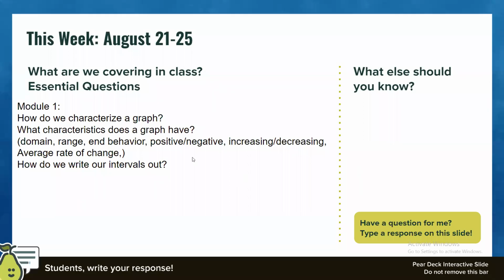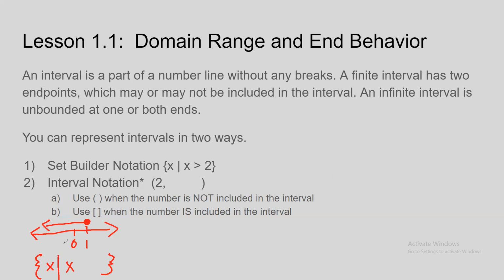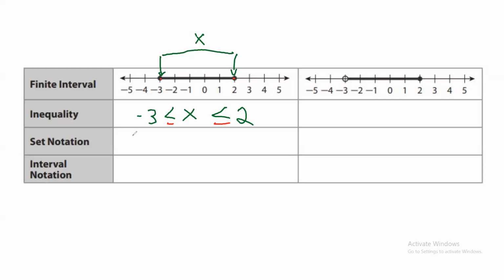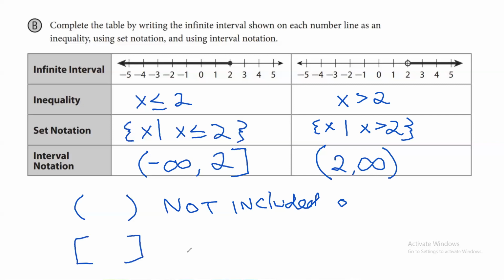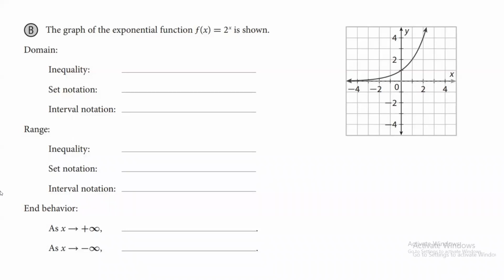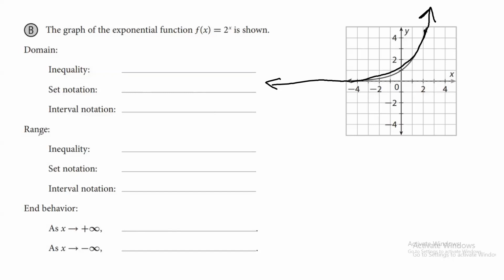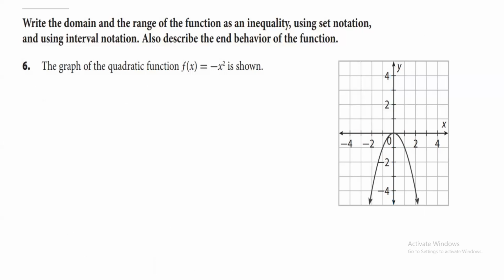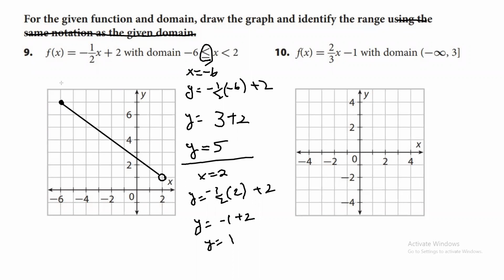1) Interval notation/Domain/Range/ End Behavior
First Class Lecture on Domain, range, and end behavior.  Characteristics of a Graph.
HMH Integrated Math 2: 1.1:  Domain Range and End Behavior